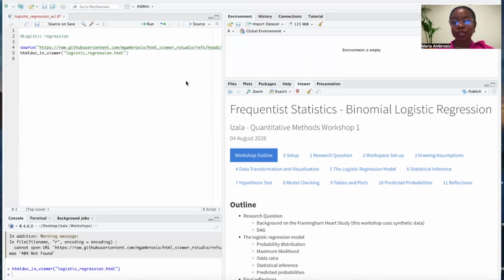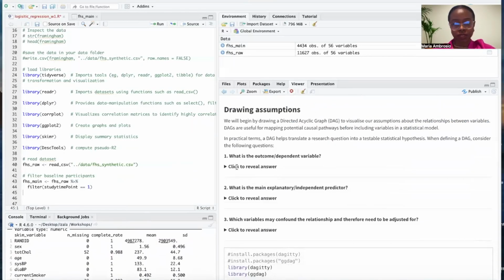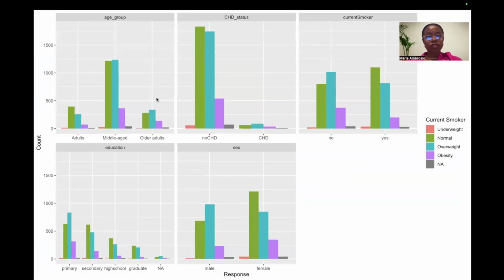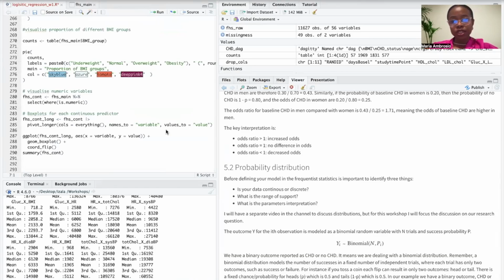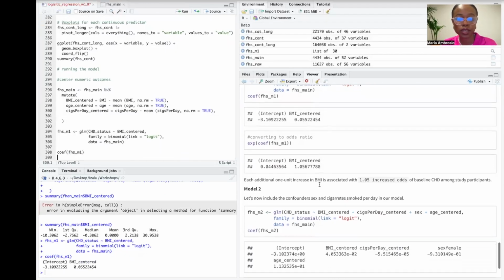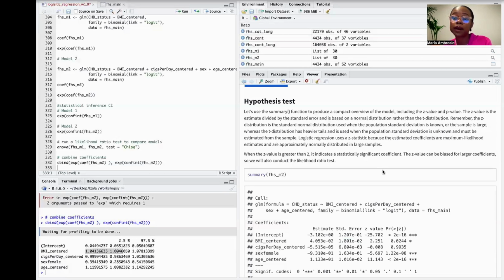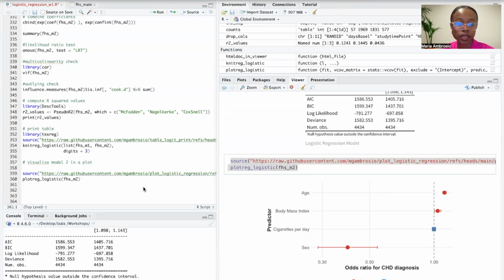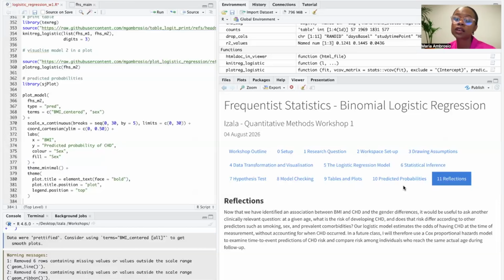Logistic Regression (Workshop 1 )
In this workshop, I use synthetic data informed by outcomes from the Framingham Heart Study to investigate the association between Body Mass Index (BMI) and Coronary Heart Disease (CHD) using logistic regression.

Throughout the session, I introduce and discuss several key statistical concepts, including probability distributions, odds ratios, and statistical inference, with a focus on how these ideas are applied and interpreted in the context of logistic regression. The workshop is designed for participants with a basic understanding of statistics and some prior experience using R.

To support your learning and help you prepare for the session, I have included a selection of useful links and resources below.

Read more about logistic regression in this open access book from Craig Starbuck